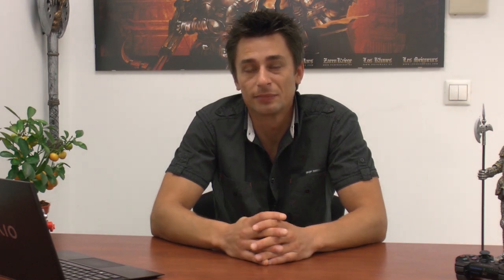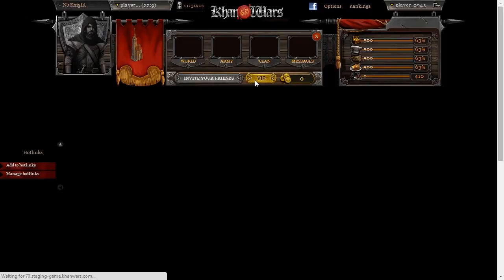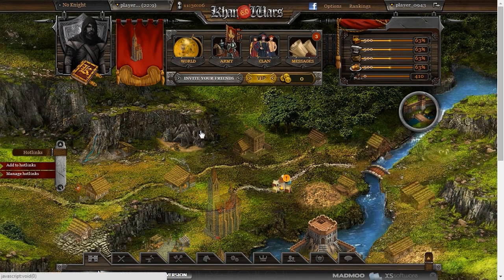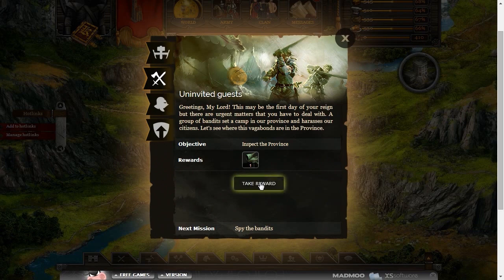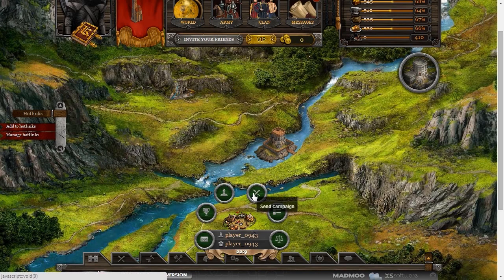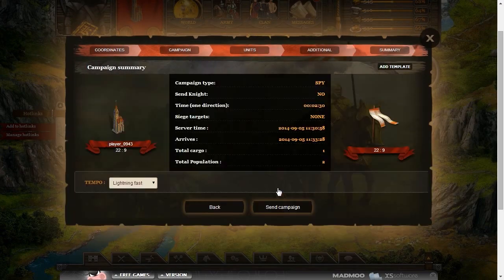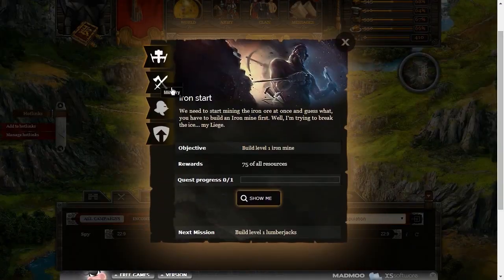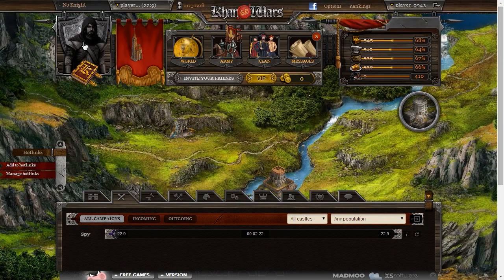Khan Wars 7: Quest Revamp and Battle Tutorial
Khan Wars 7 is coming - and with it, some of the greatest and most awaited innovations. This second group of features to be discussed gives a sneak peak behind the new Quest system and Battle Tutorial completely new in Khan Wars 7.